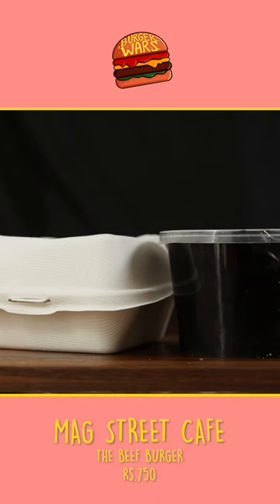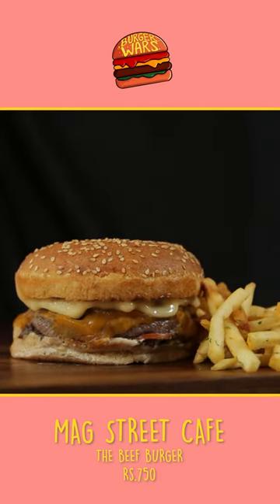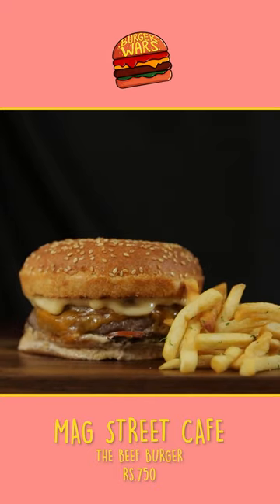BurgerReview - Mag St. Cafe 🍔 If you have tried it share your review in the comments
Brutal Burger reviews - @magstreetcafe

Mag St. Cafe was featured on Episode #6 of Burger Wars. They scored 26/30 and made it to the grand finale. If I recall correctly they were the 2nd highest points of all burgers in the elims.

Have you eaten from Mag St. Cafe? Share your burger experience with us. Tell us which burger you love from their menu and how do you rate it?